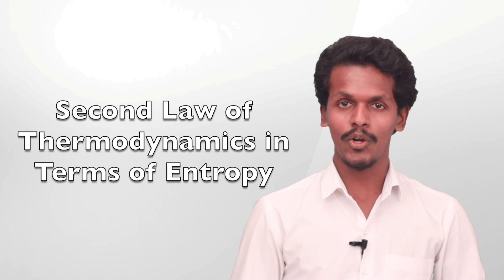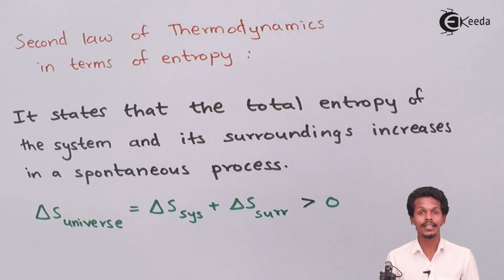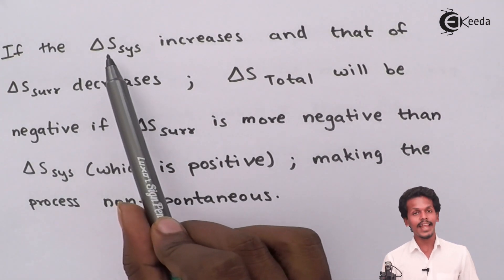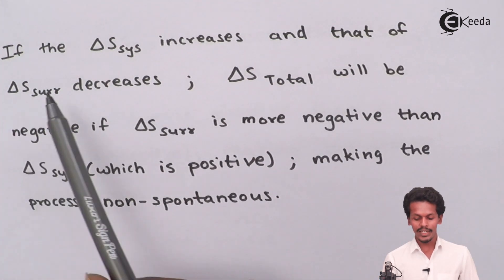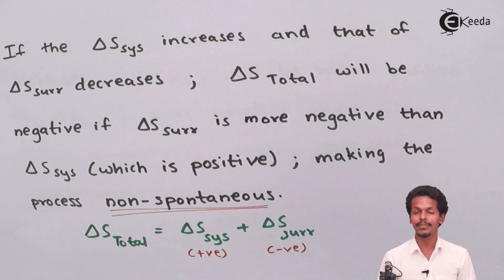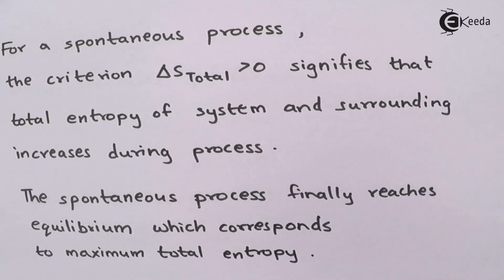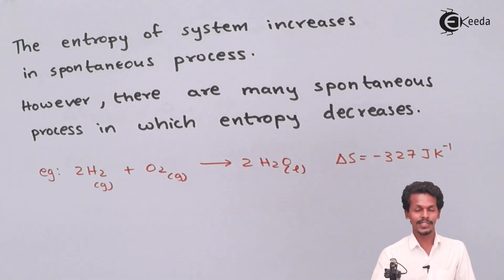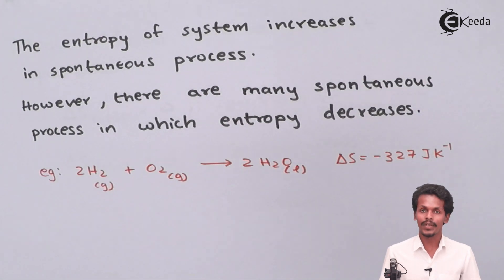Second Law of Thermodynamics Entropy - Chemical Thermodynamics - Chemistry Class 12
Second Law of Thermodynamics Entropy Video Lecture on Chemical Thermodynamics  chapter of Chemistry Class 12 for HSC, IIT JEE, CBSE & NEET.

Happy Learning : )